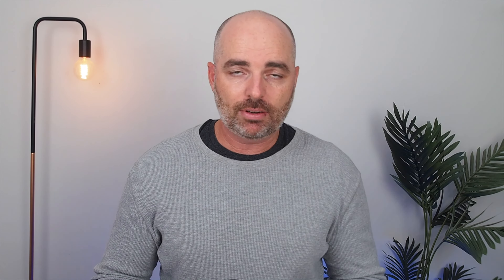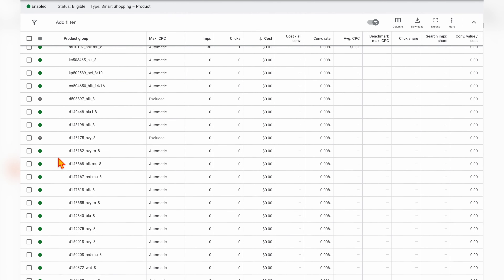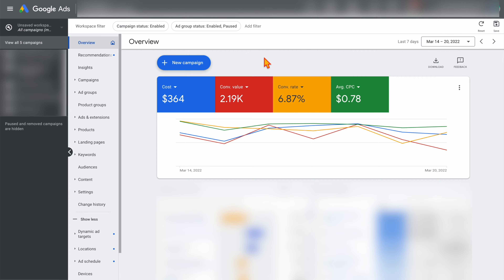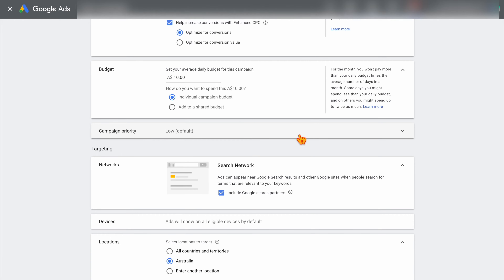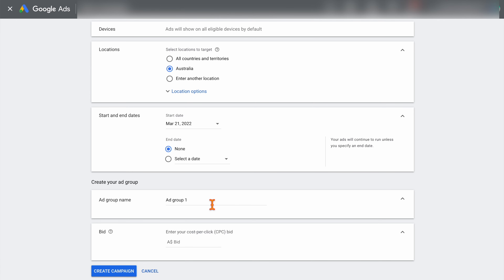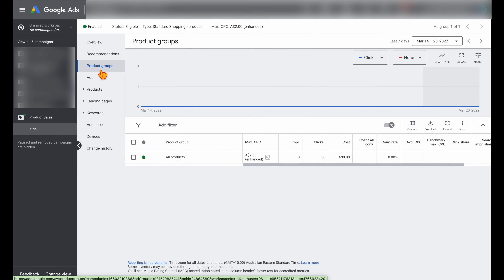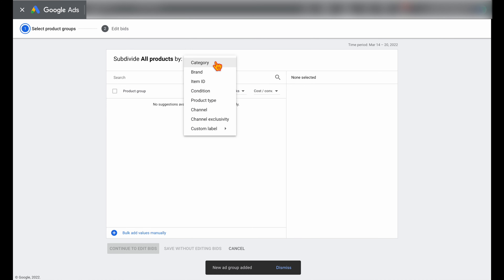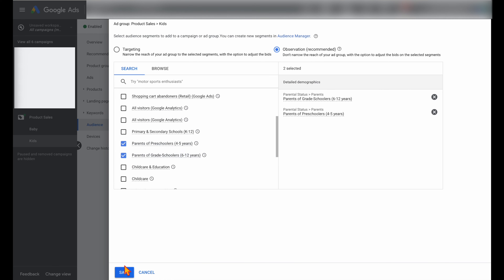How To Set Up Google Ads Shopping Campaigns .... CORRECTLY 🤑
If you are selling any products online you need to set up Google Ads Shopping Campaigns correctly, otherwise you are just throwing money away!

👉 Know what you have to Optimise in your Google Shopping campaign every week & month with my FREE Google Shopping Optimisation Checklist

The biggest mistake that I see with Google Shopping campaigns is that people DO NOT add in any product segmentation, meaning that they just have all of their products in one big shopping Ad Group.

Your shopping campaign should follow the same structure as your search campaigns in that you should have multiple ad groups which each ad group only targeting related products.

By using this structure to set-up your Google Ads Shopping campaign you can:
- Quickly see which products are performing well and which products are under performing and need extra focus for your optimisations
- Add individual optimisations to each ad group such as negative KWs, audiences, demographics & device targeting

Timestamps:
00:00 Introduction to Google Shopping
03:25 Account Structure for Google Shopping
05:33 Setting Up Googe Ads Shopping Campaigns
09:47 Adding Product Groups to Google Shopping
13:15 Conclusion & Google Shopping Optimizations

Links for Shopify & Woo Commerce